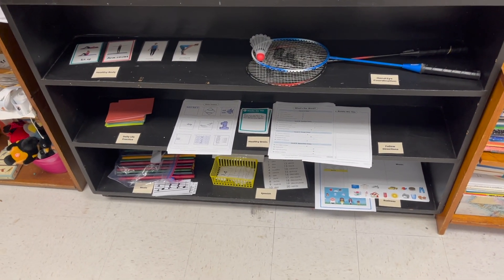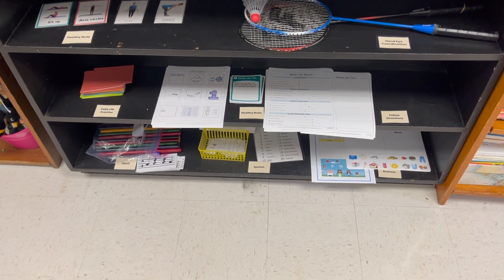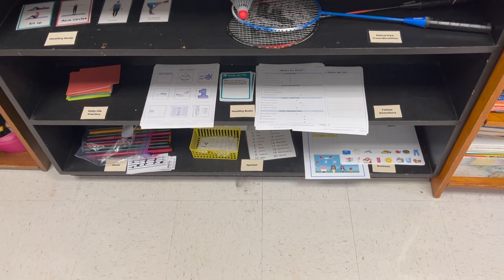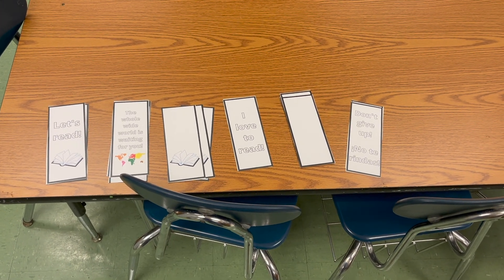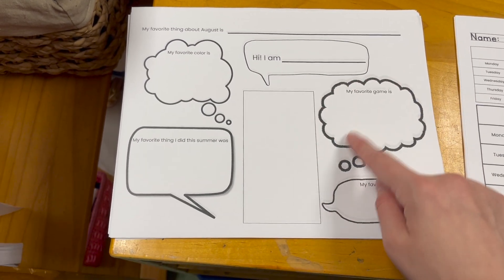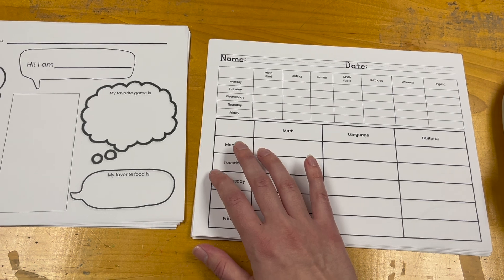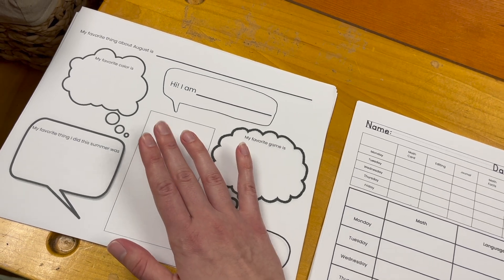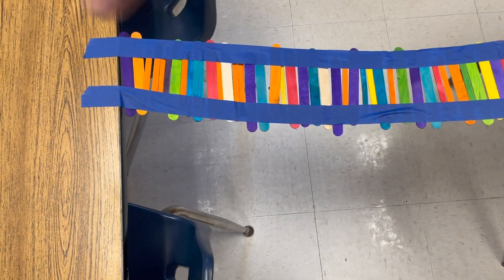Phase-In Week Lower Elementary Montessori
Hi! Here is what we did during phase-in week in my Lower Elementary Montessori Classroom!